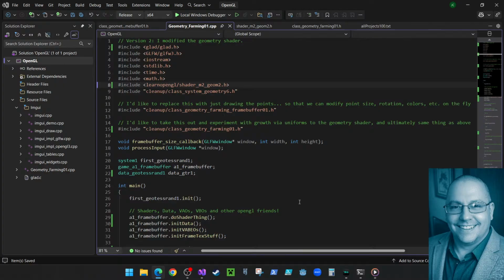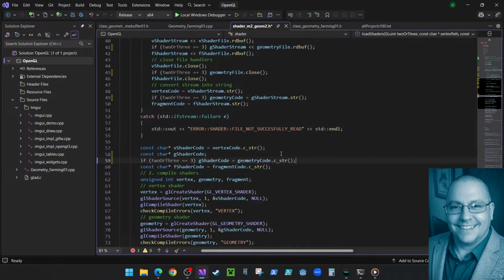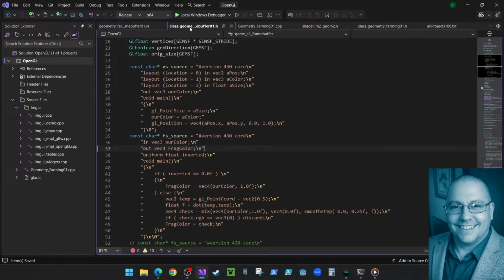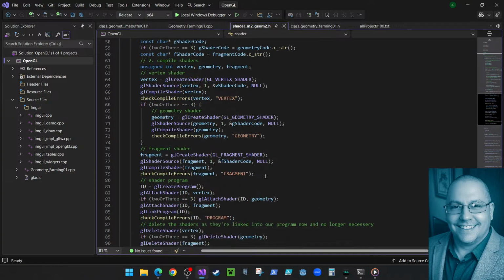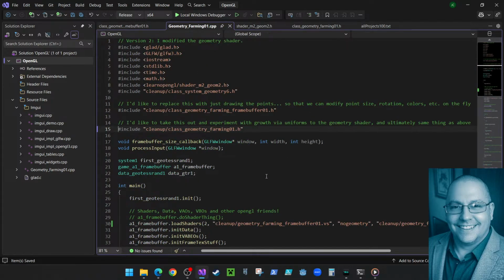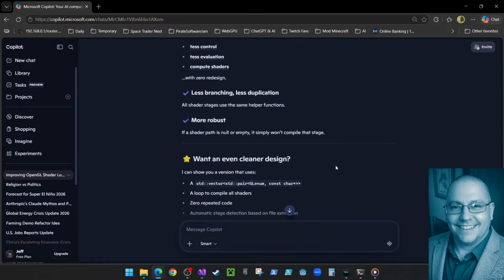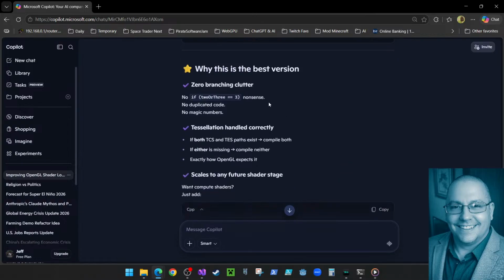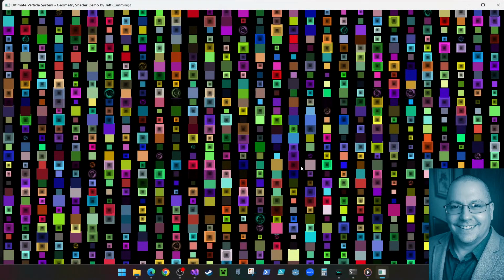⚡upgrading Shader Class with AI | C++ OpenGL Dev🔥